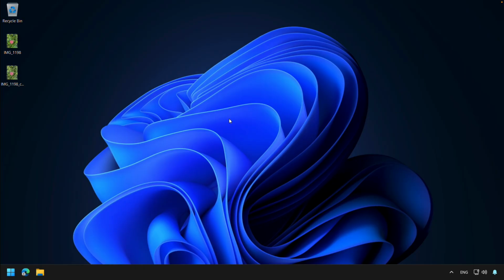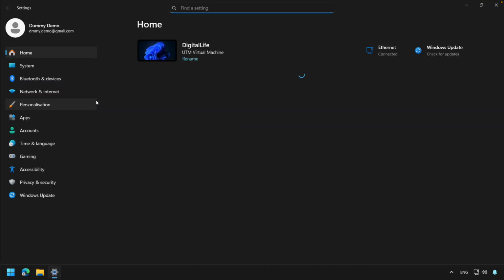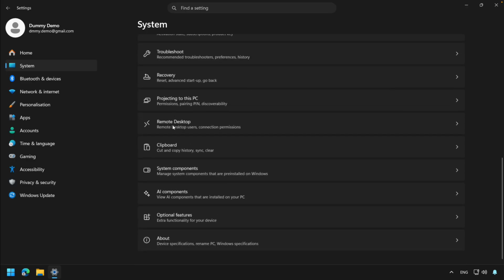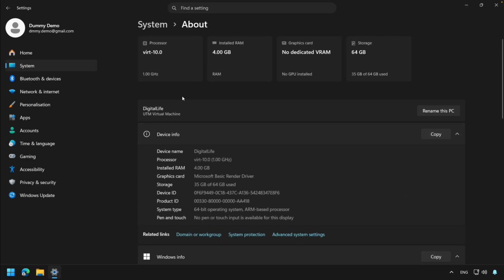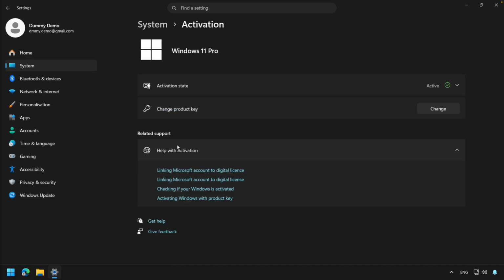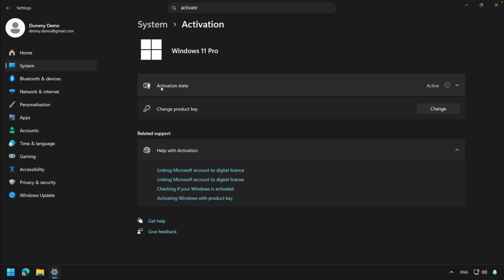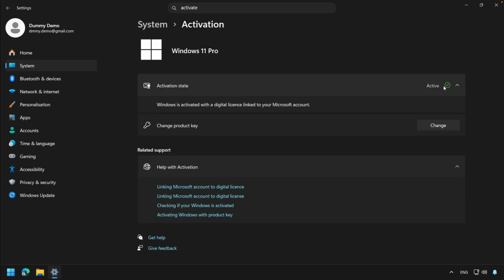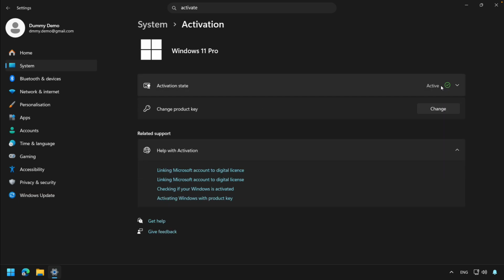Windows: Activate Windows OS (Digital License & Product Key)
In this tutorial, I'll walk you through activating Windows with your product key in Settings. Activation confirms your copy is genuine and unlocks all features like personalization and updates.

You can follow these mentioned steps:
1. Click the Start button and open Settings (the gear icon). You can also press Windows key plus I to open Settings fast.
2. Go to Update and Security, then click Activation on the left side.
3. Click Change product key and type your 25 character product key when asked.
4. Click Next and let Windows check your key for you.
5. Windows will try to activate online on its own if your PC is connected to the internet.
6. Restart your computer when asked so the new settings can apply.

If a digital license is already linked to your Microsoft account, Windows may activate without needing a key. Use the Troubleshoot option on the Activation page if you see any error codes.